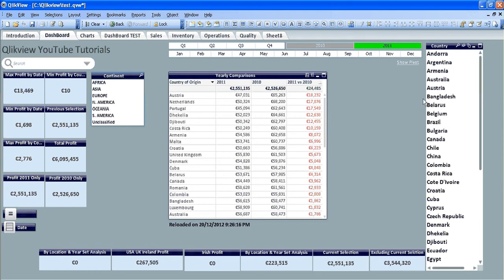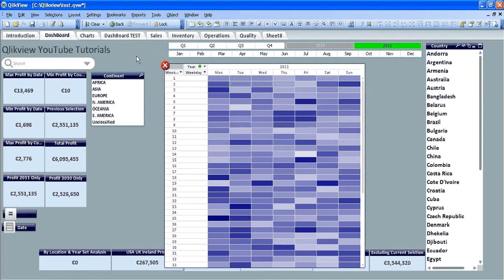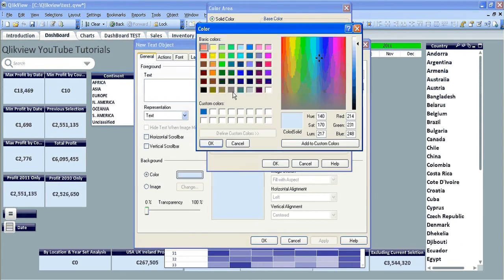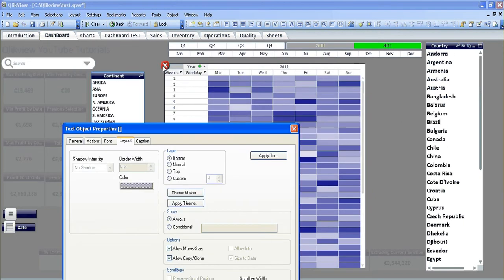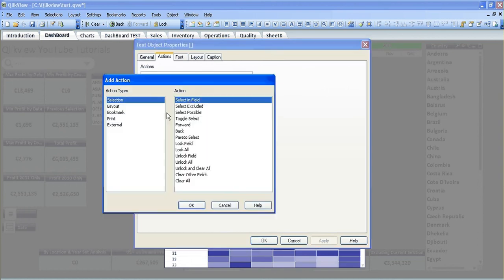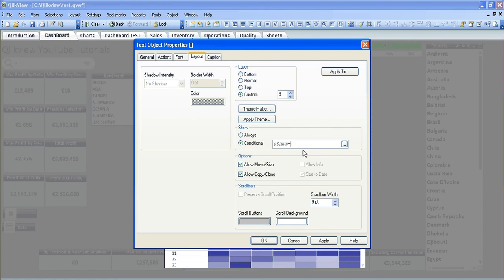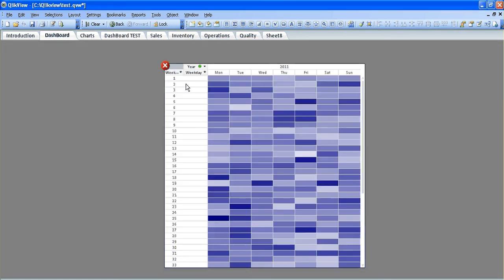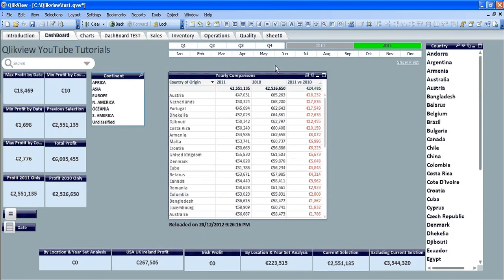Qlikview Design Tip by RFB 92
A bit long winded, but, I hope it helps, it is a good way of highlighting a certain piece of Data